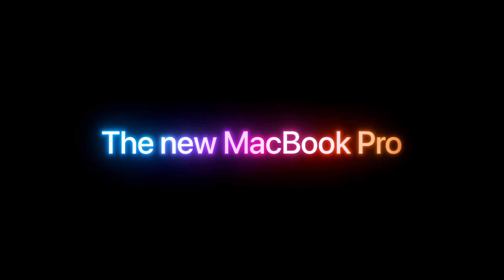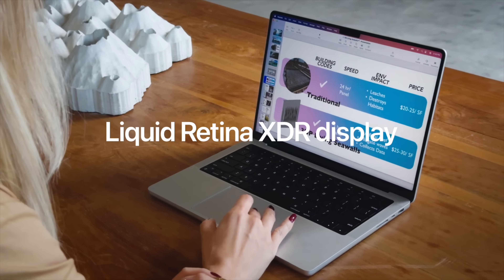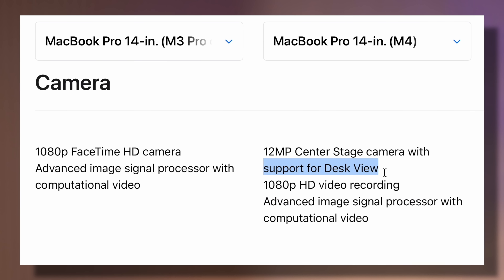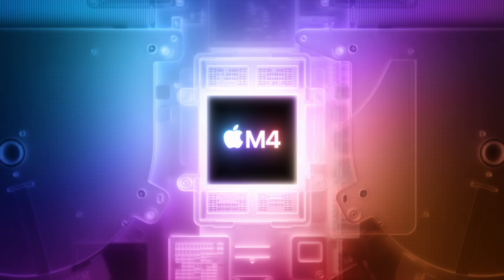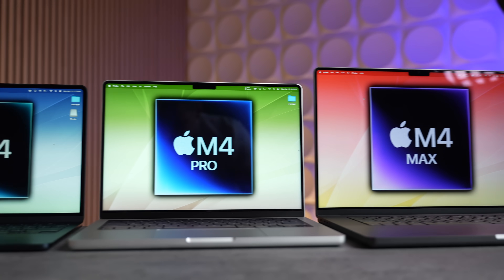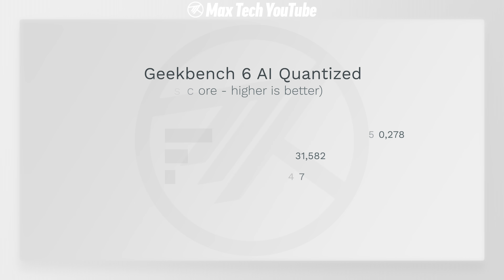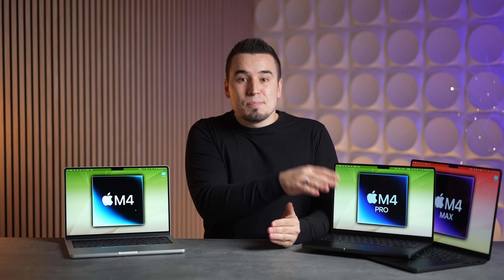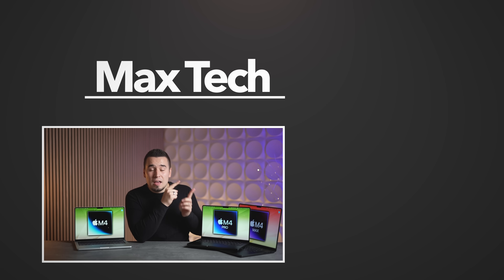M4/Pro/Max MacBook Pros - 10 MAJOR Reasons to Upgrade!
Apple's M4 series of MacBook Pros are FINALLY HERE, so here's everything NEW as well as which models are actually GOOD and which ones aren't really worth it this year!
THIS is the M4 MacBook Pro you should buy right now

14" M4 Pro/Max MacBook Pro
16" M4 Pro/Max MacBook Pro

Timestamps ⬇️
The M4 MacBooks are HERE! - 00:00
Upgrade #1 - 00:15
Upgrade #2 - 01:01
Upgrade #3 - 01:41
Upgrade #4 - 02:20
Upgrade # - 03:09
Upgrade #6 - 03:48
Upgrade #7 - 04:30
Upgrade #8 - 05:01
Upgrade #9 - 05:28
Upgrade #10 - 06:00
Should you upgrade? - 06:36
Which one should you buy? - 07:11